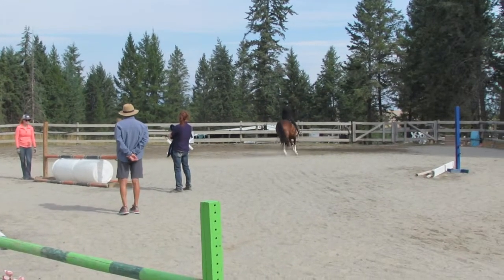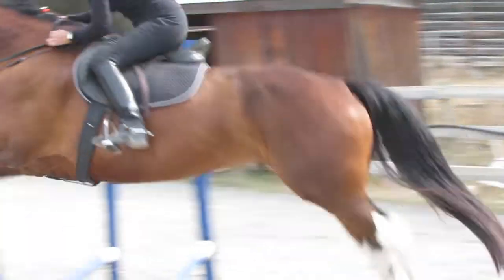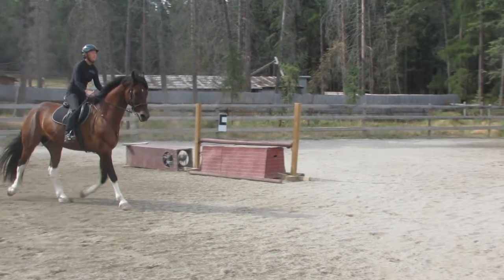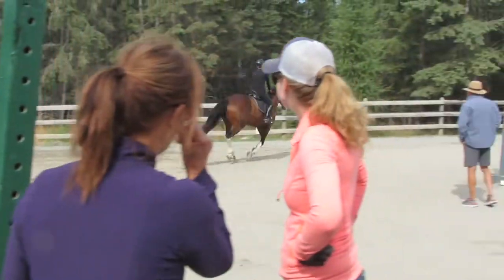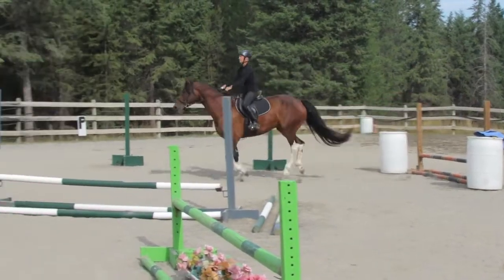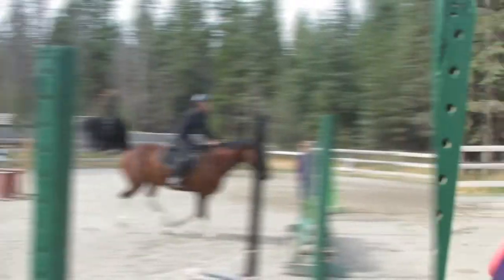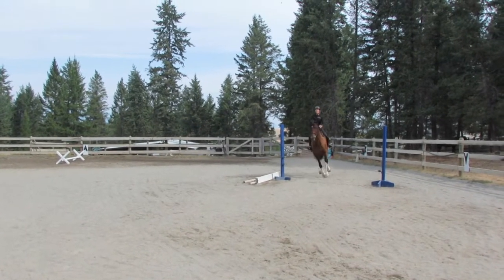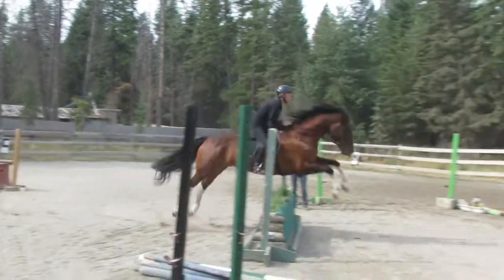Bacardi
This video is about Bacardi